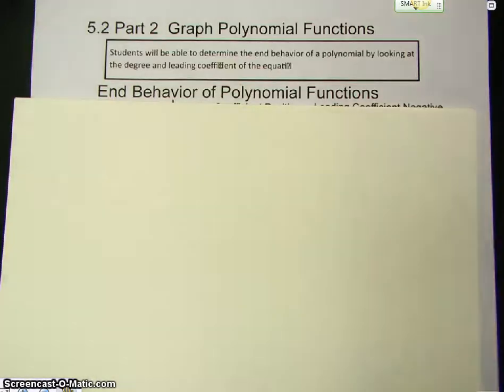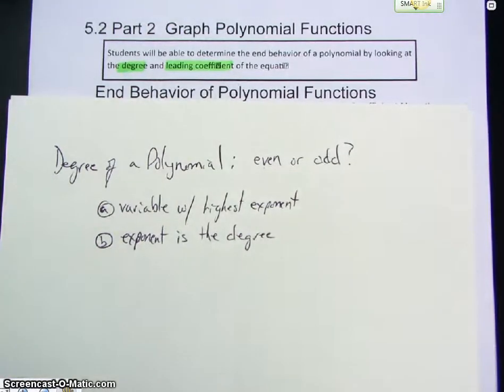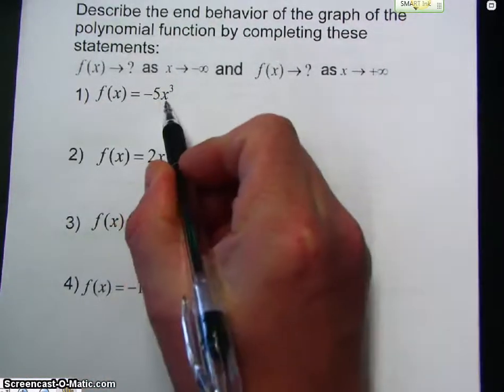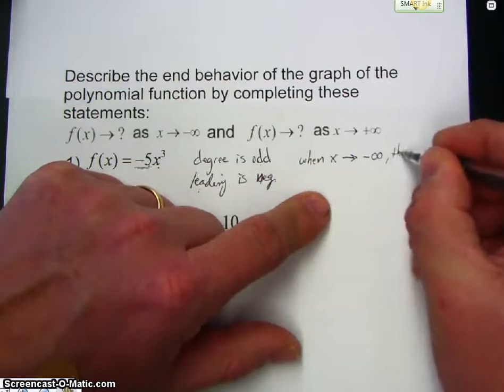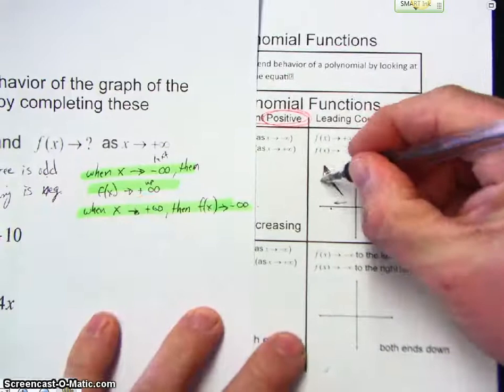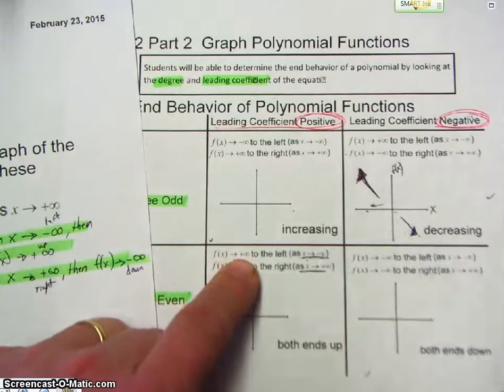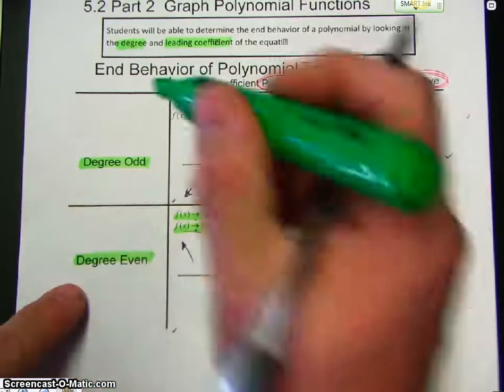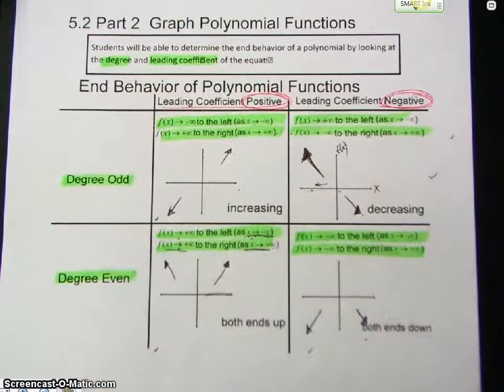5 2 End Behavior of Polynomial Functions